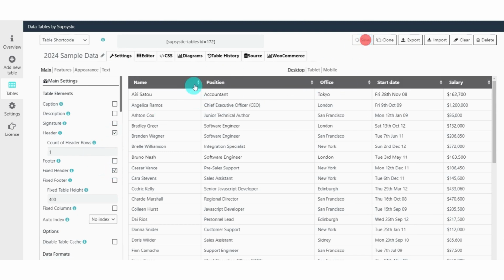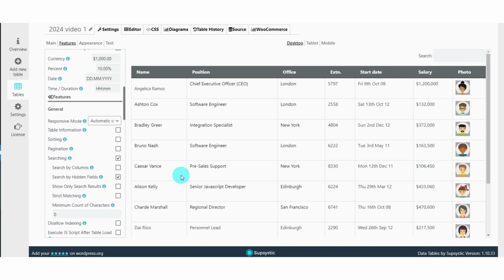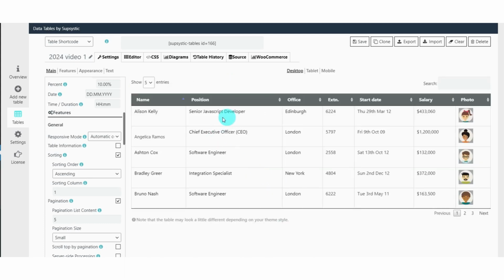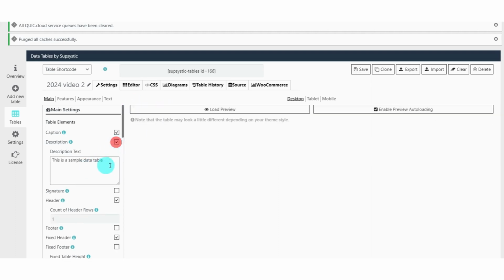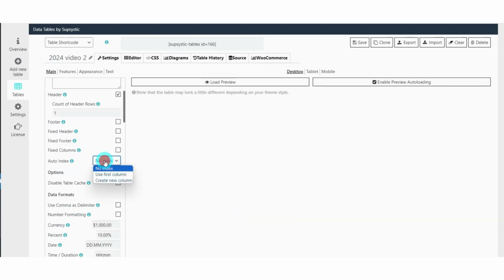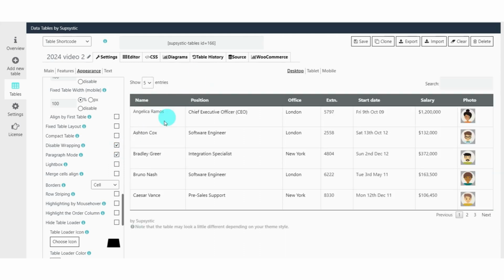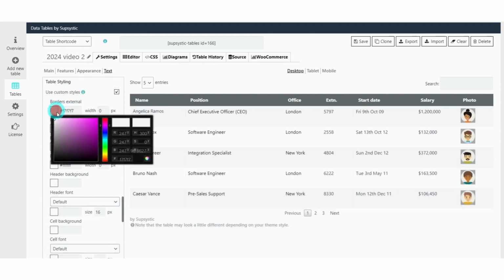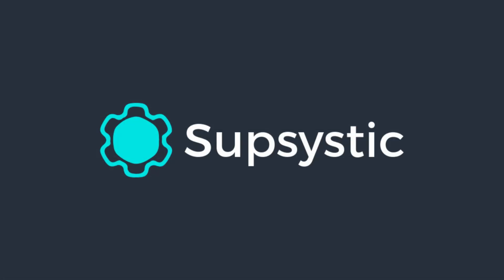Part 2 Manipulating Data Tables using Supsystic Data Table Plugin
Unlock the full potential of your website's data tables with Part 2 of our tutorial series on manipulating data tables using the Supsystic Data Table Plugin. In this video, we'll dive deep into advanced techniques for sorting, filtering, grouping, and aggregating data, empowering you to extract valuable insights and streamline your data management processes.

Join us as we explore the powerful features of the Supsystic Data Table Plugin, including multi-level filtering, conditional selections, and data reshaping capabilities. Whether you're a beginner or an experienced user, this tutorial will equip you with the knowledge and tools needed to optimize your data tables for maximum efficiency and effectiveness.